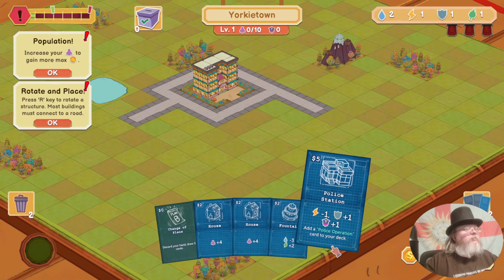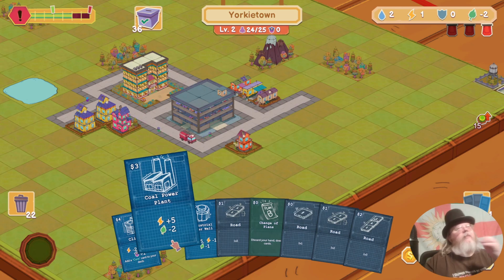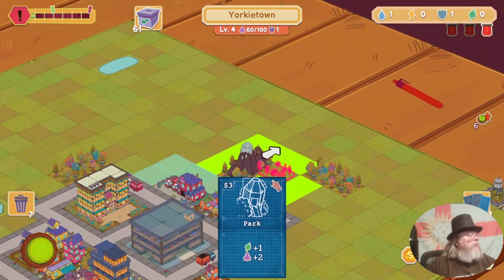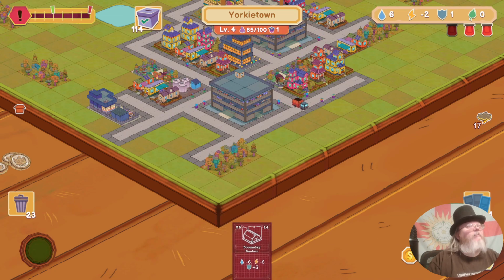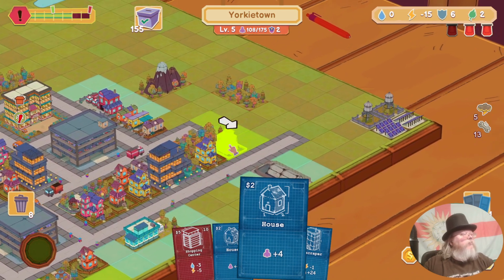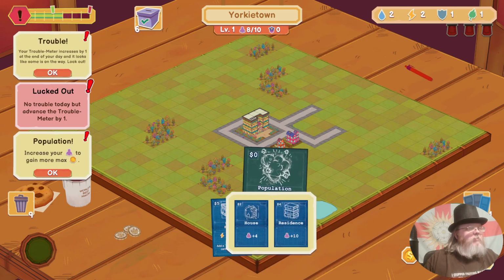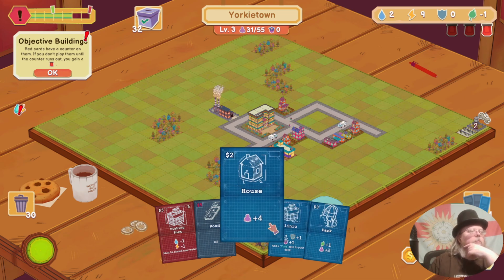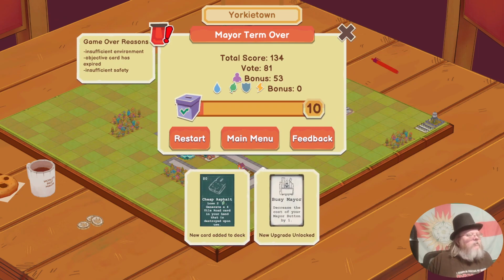Cardboard Town: Won't You Take Me To Yorkietown, pt 2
Well hello there! Lord Yorkie York, the City Gent, at your service. I've been elected as Mayor of Yorkietown! How will my rather short governance go? Only time will tell. In the meantime, please don't start any fires as this is a Cardboard Town - the new game from Sratera Games.